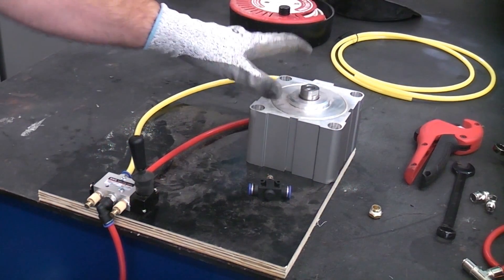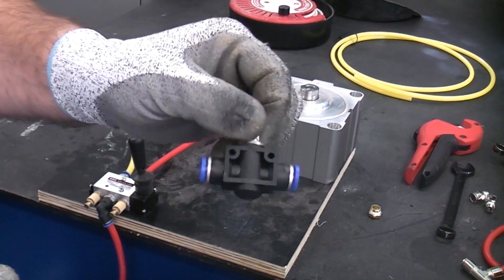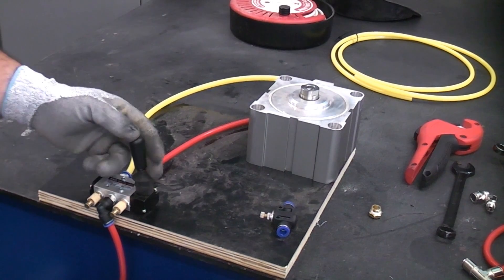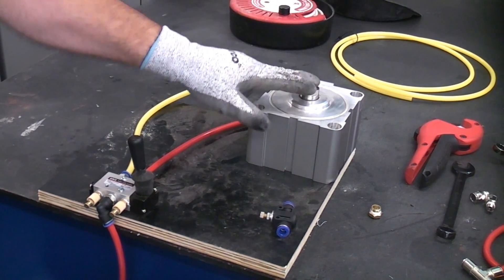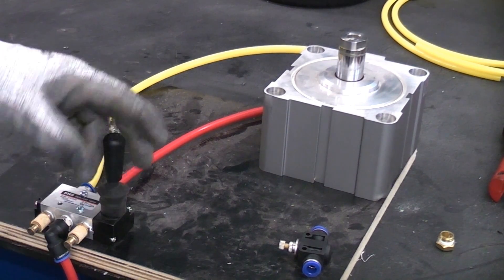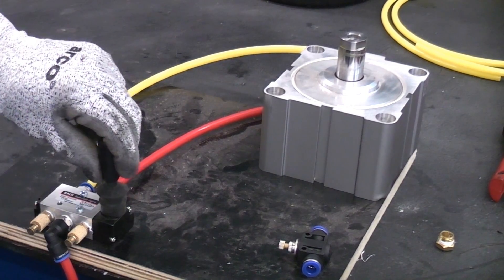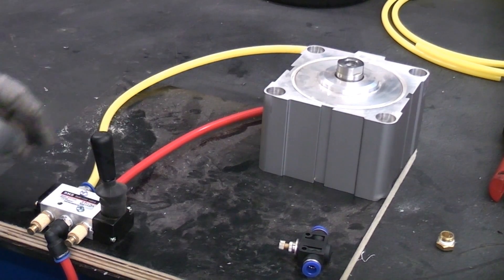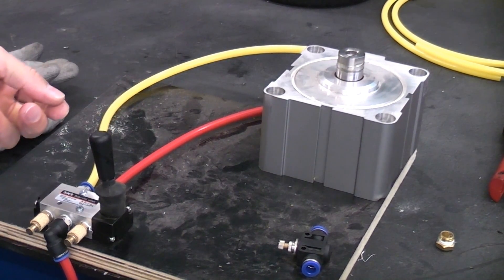How to control the speed of a pneumatic cylinder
Here I demonstrate how to control the speed of a pneumatic cylinder and also a rod less cylinder using two different components. The first is an adjustable pneumatic muffler or adjustable pneumatic silencer and the other is a pneumatic speed control valve. Both of these devices restrict the air leaving the cylinder as this is the best way to control the speed without losing any force on the cylinder.